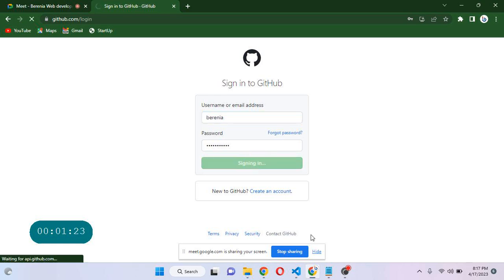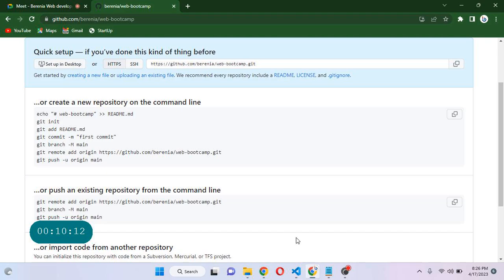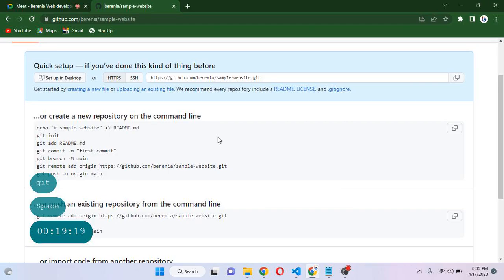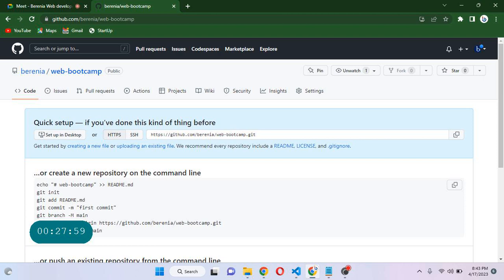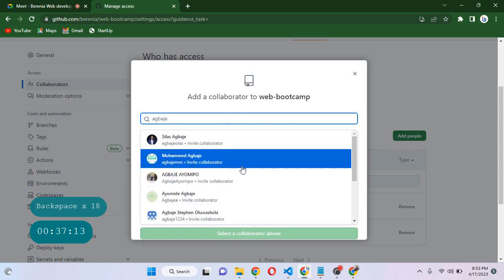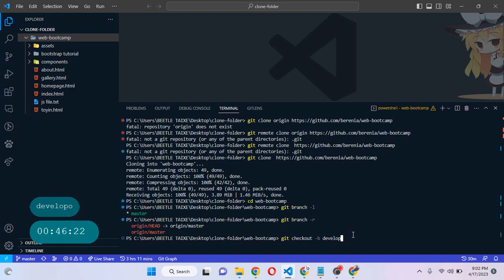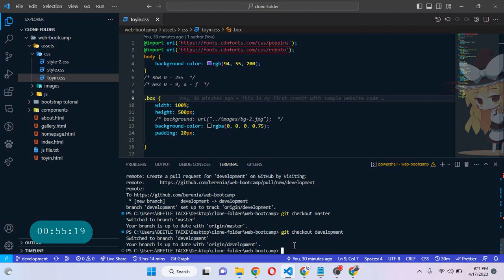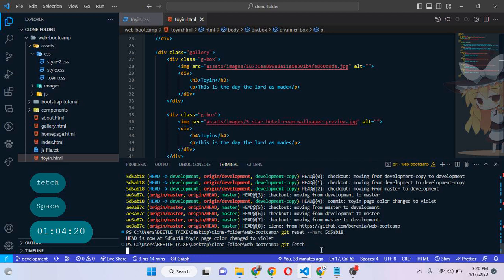Introduction to Git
This is video is an introduction to how to use github with git commands. Its for beginner